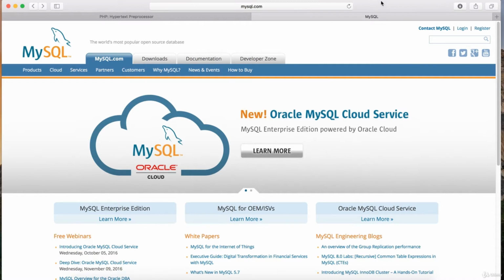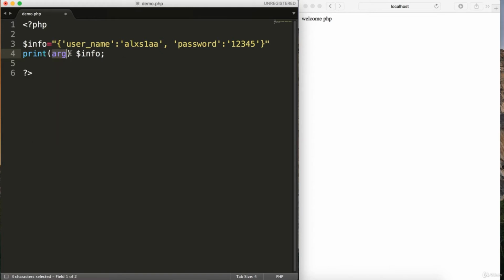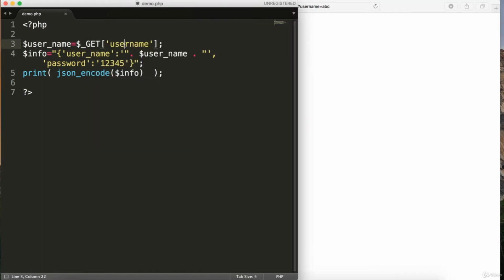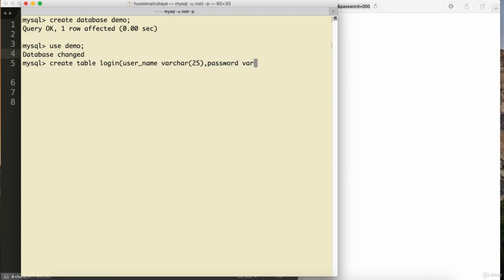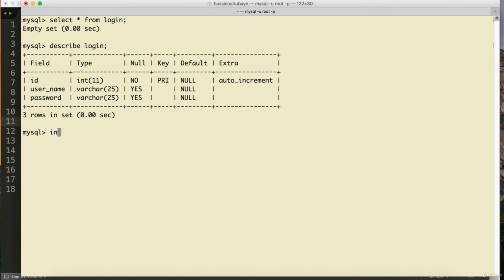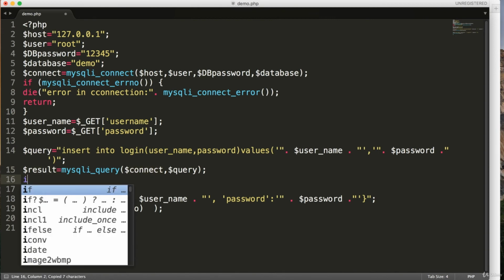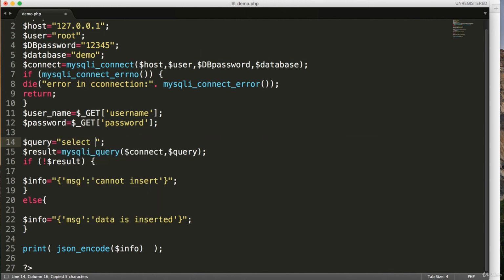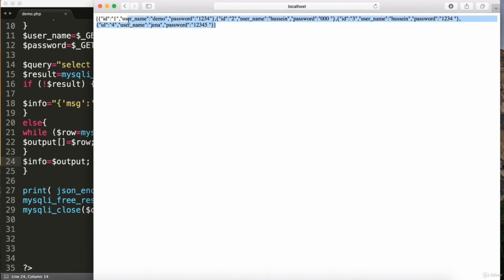What are PHP Web service and MySql | Part 75 | The Complete Android App Development